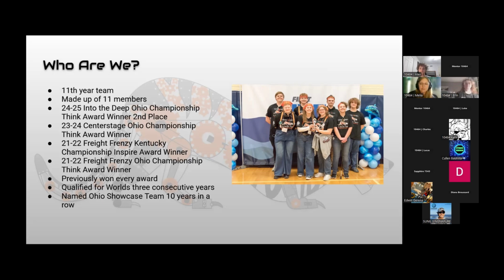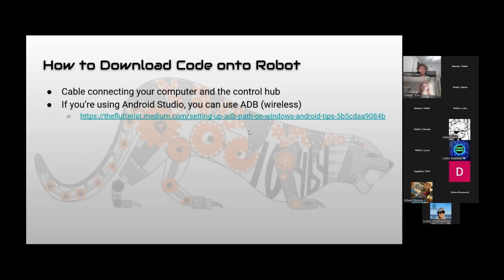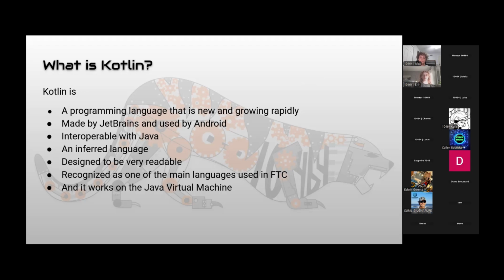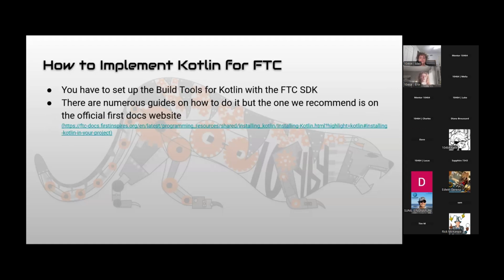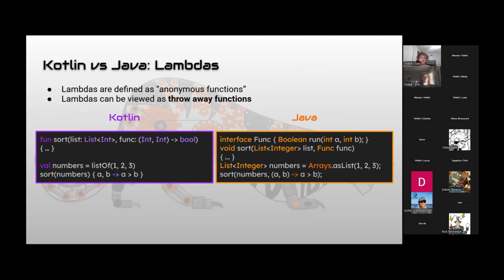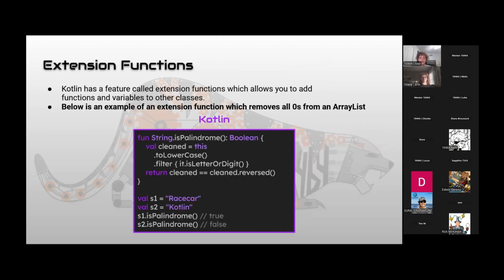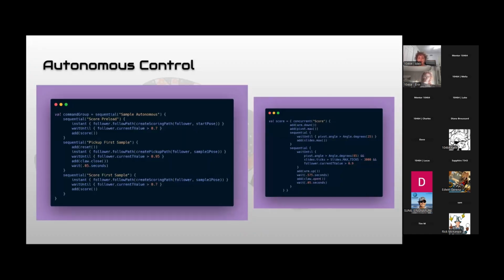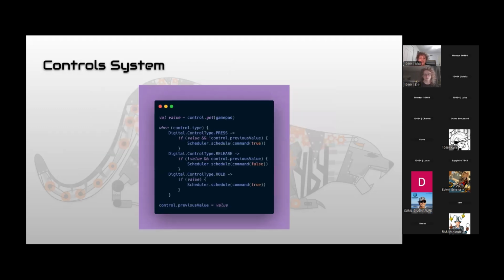Bionic Tigers FTC Workshop Programming in Kotlin 2025